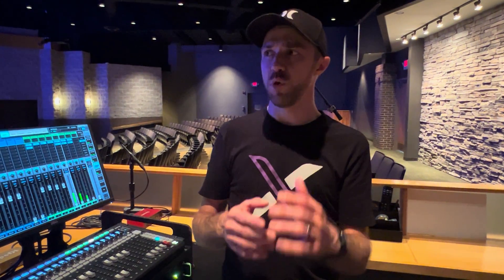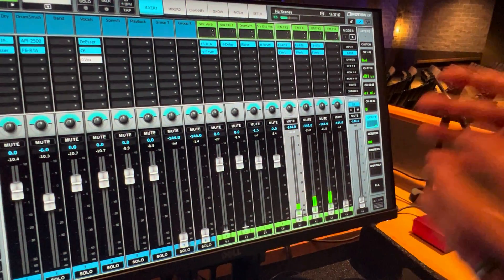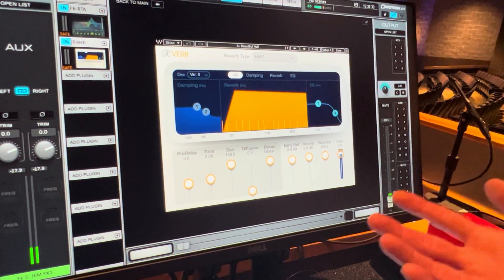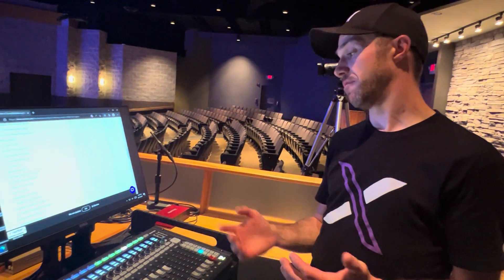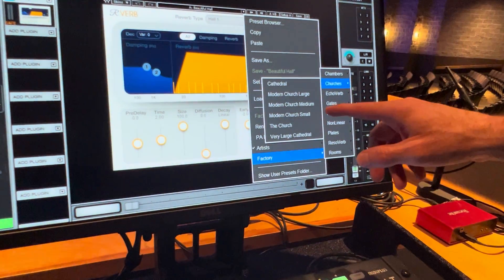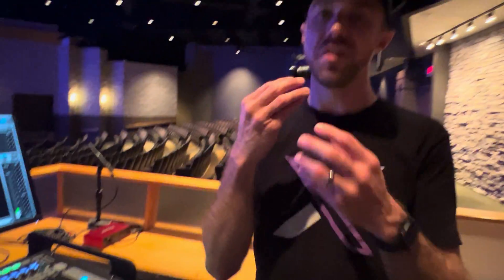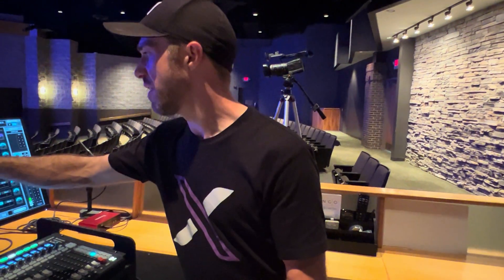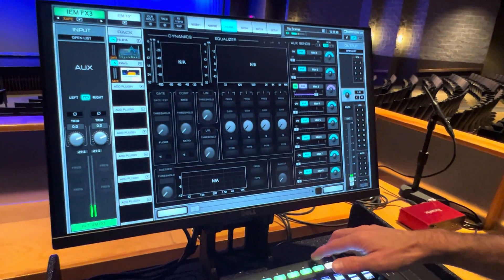13 - LV1 FX Processing for MON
IEM FX routing within your default LV1 show file.